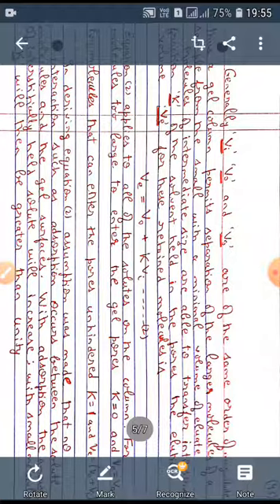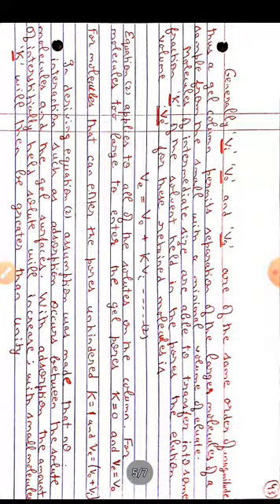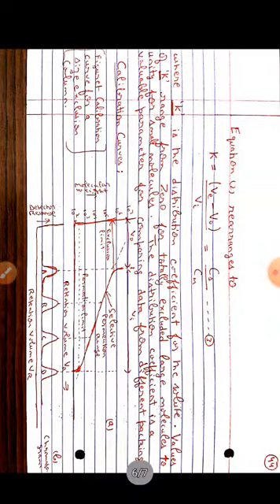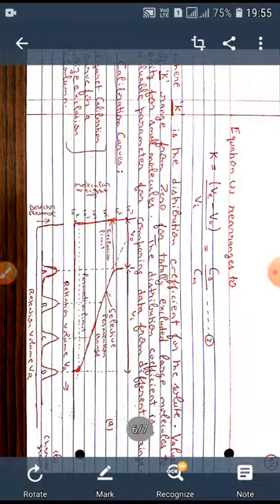26 June 2020